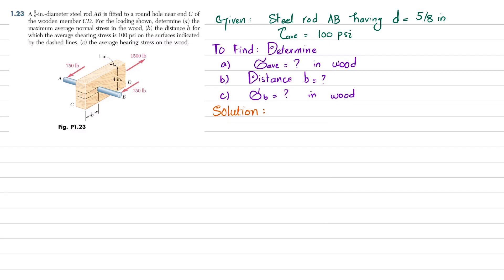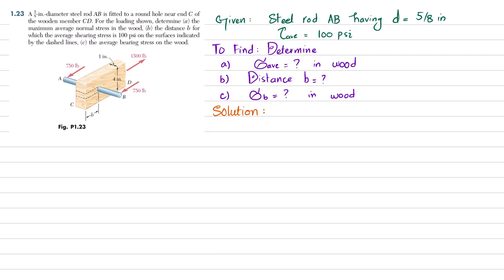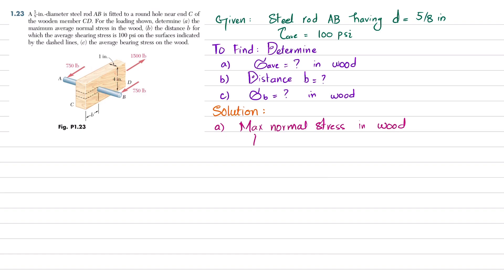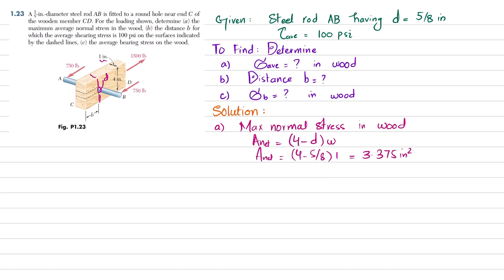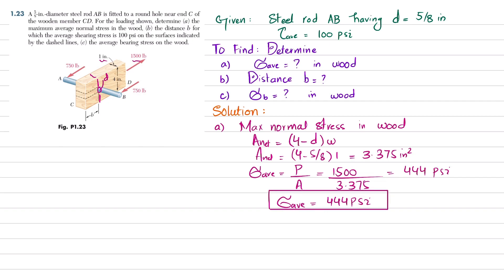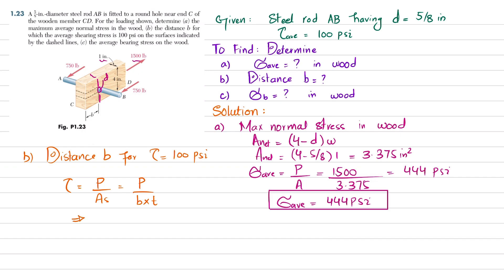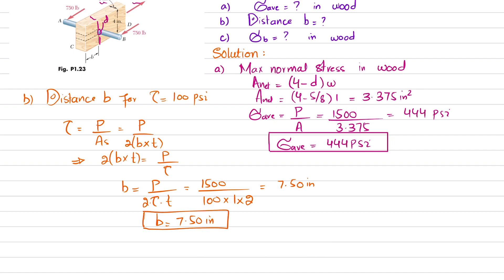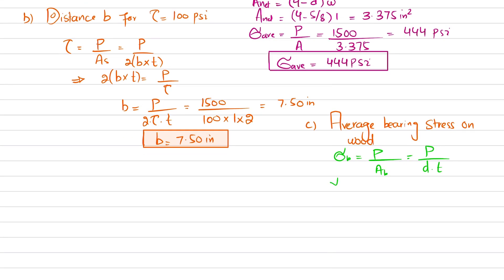1.23 Determine maximum average normal stress in the wood | Mechanics of Materials Beer & Johnston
1.23 A 5/8-in.-diameter steel rod AB is fitted to a round hole near end C of the wooden member CD. For the loading shown, determine (a) the maximum average normal stress in the wood, (b) the distance b for which the average shearing stress is 100 psi on the surfaces indicated by the dashed lines, (c) the average bearing stress on the wood.
260 Problem solutions of all chapter of  Mechanics of Materials by Beer & Johnston